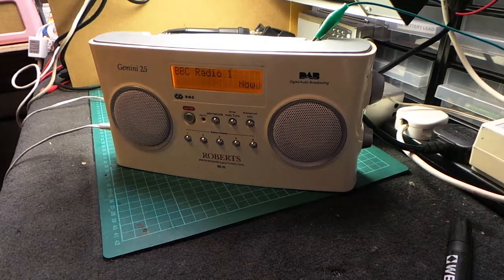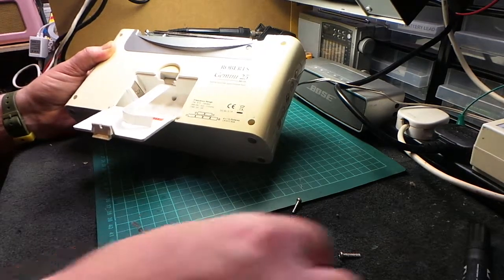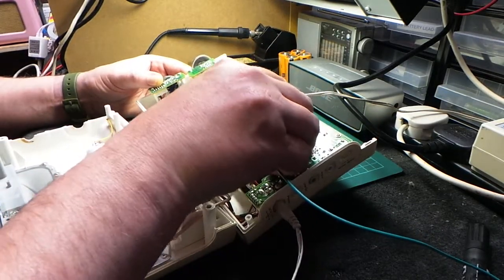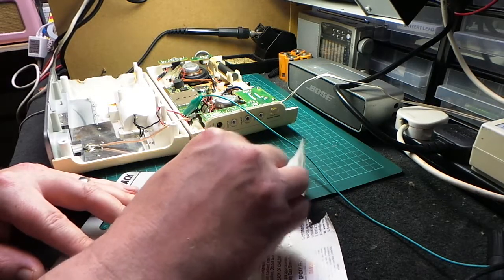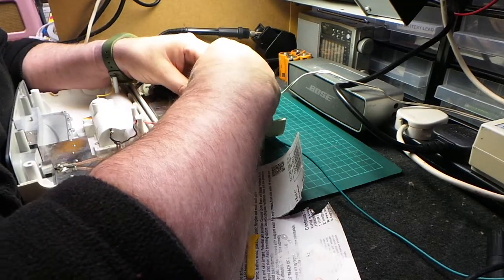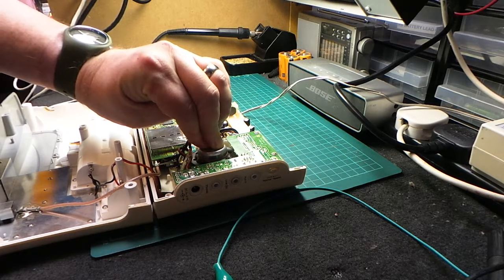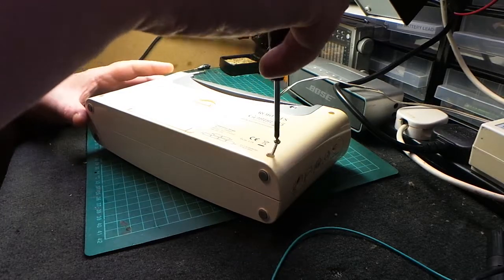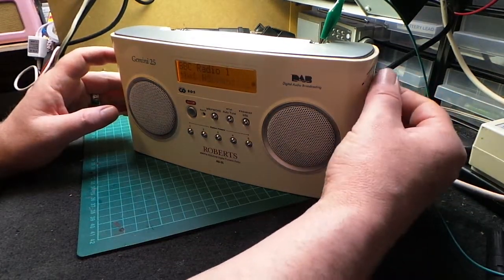Roberts Gemini 25 / RD25 Audio Fix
A Roberts RD25 (Gemini 25) FM/MW/DAB set with only one speaker working. Here's what I found, (Not what I was expecting) and how I fixed it.
I don't like DAB sets, they are more complex, with the teeniest tiniest surface mounted components. That said, I will always have a go if they are the Roberts flavoured DAB. This one was relatively straightforward to sort, and a welcome break from soldering DAB boards wearing my microscope...!